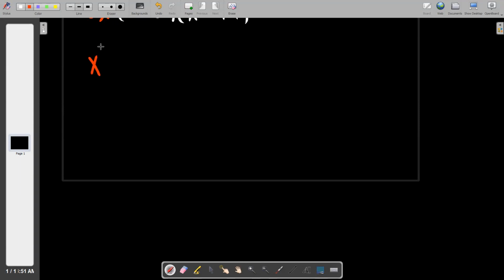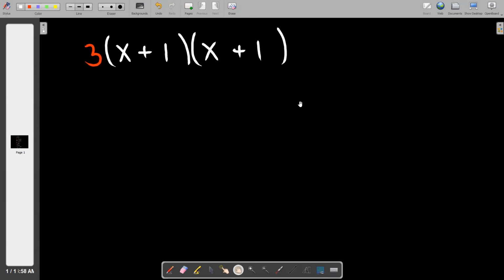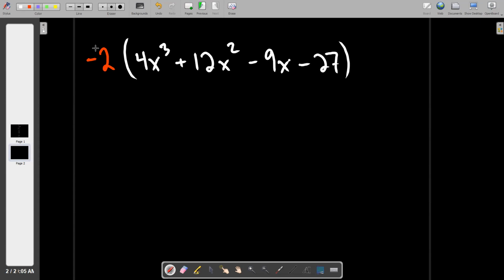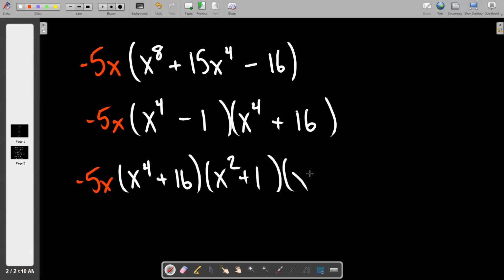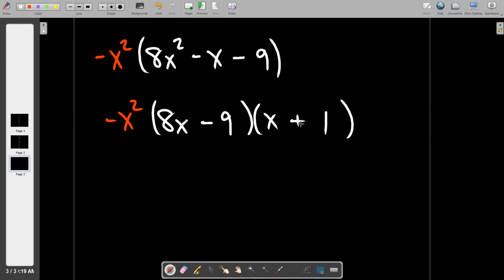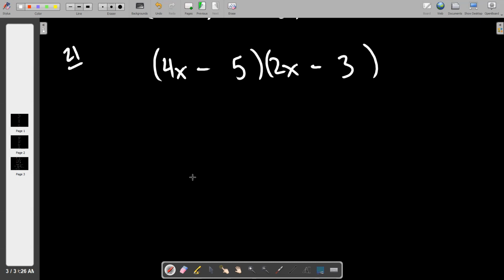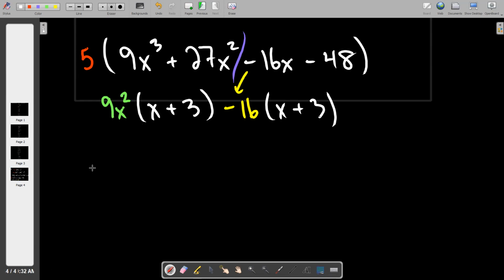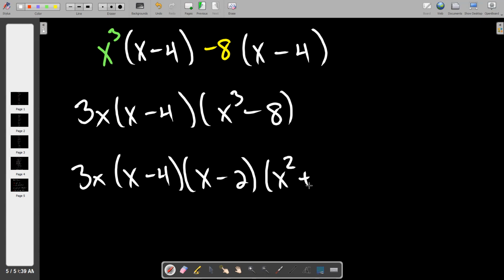Practice Quiz (mixed factoring)